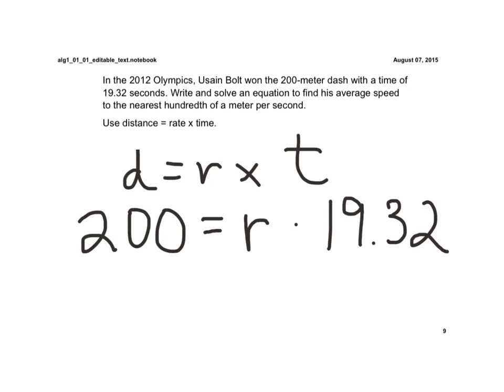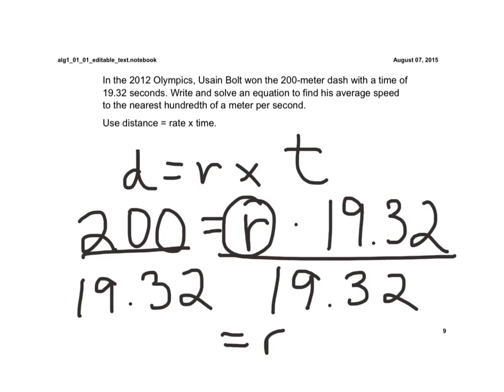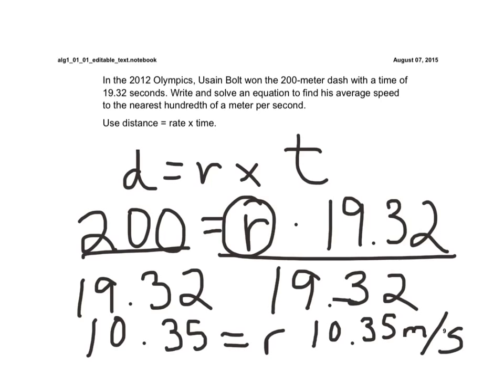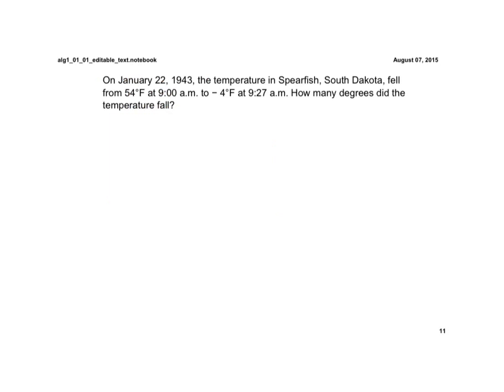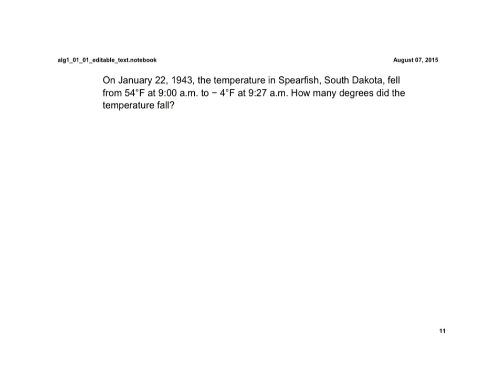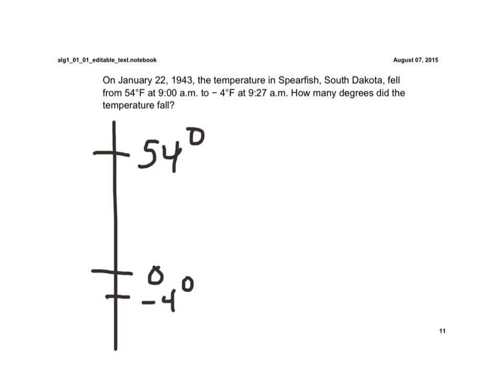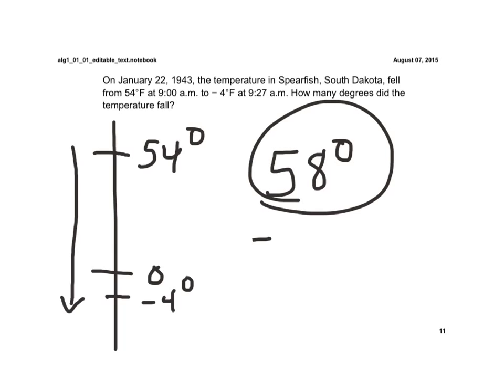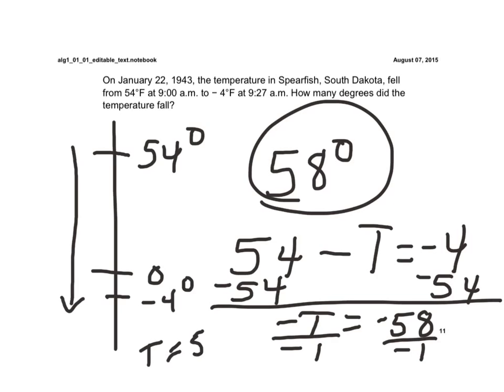Lesson 1.1 Story Problem